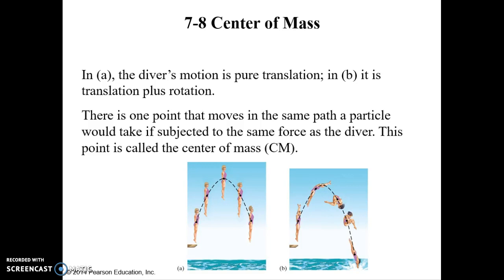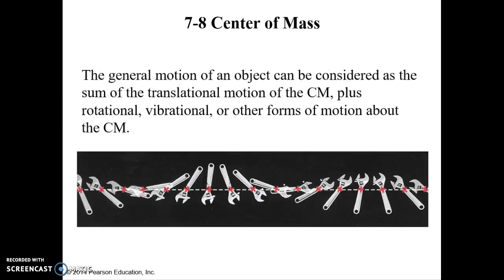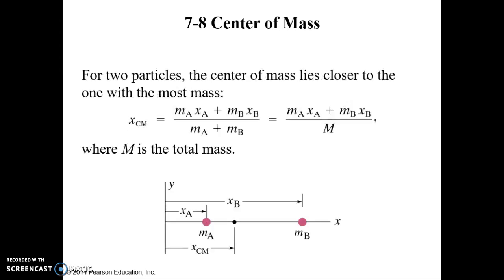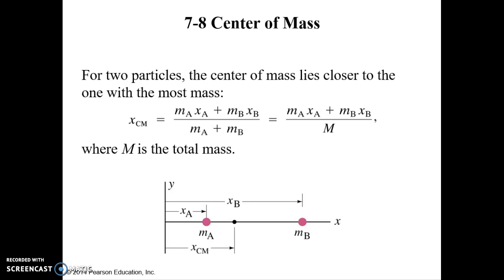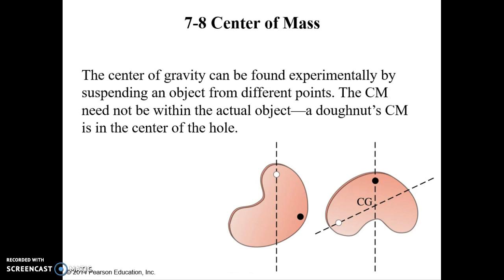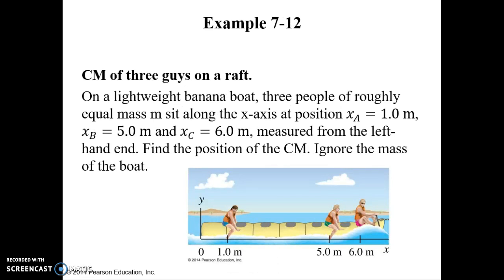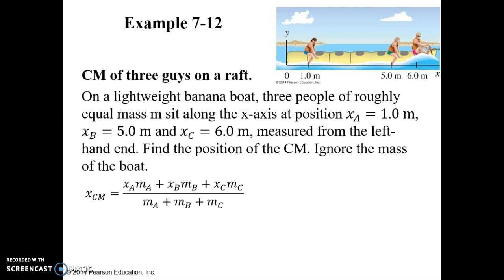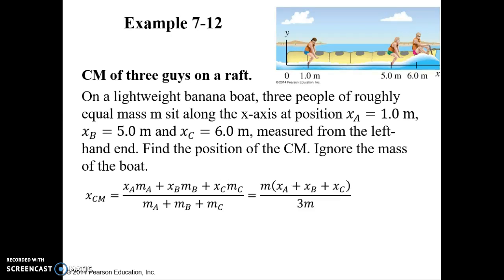Online Physics Ch7 part 3